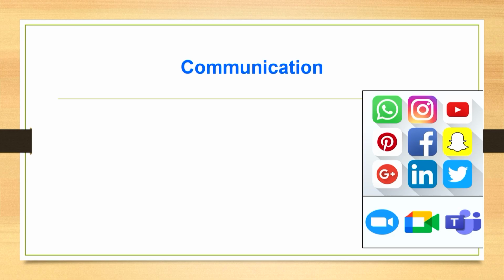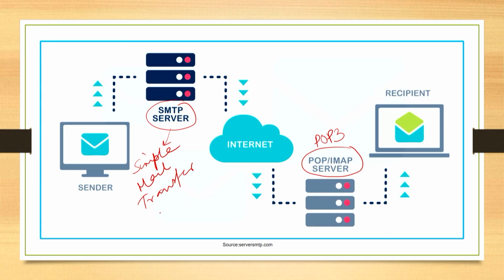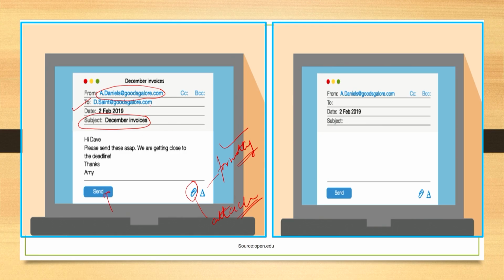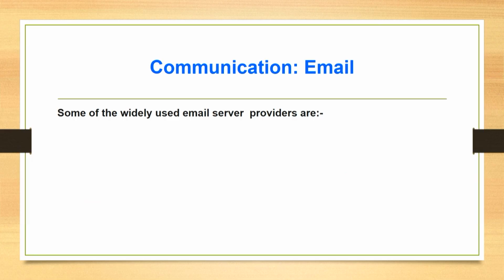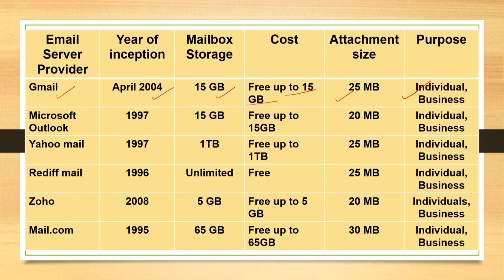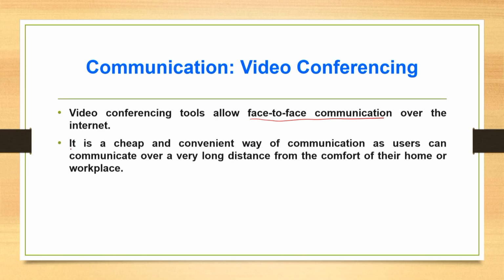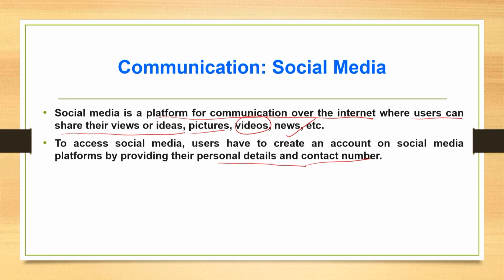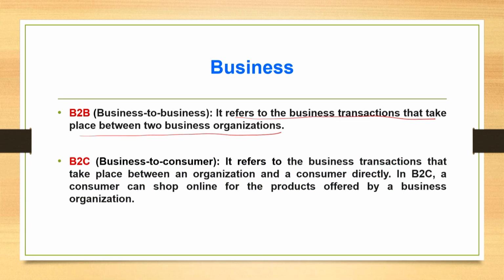Lecture 36: Applications of Internet I